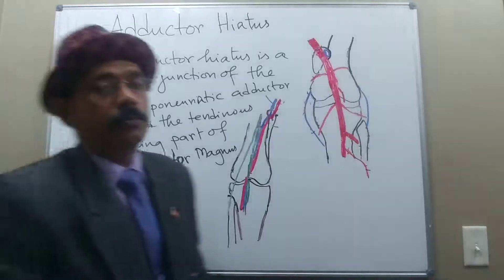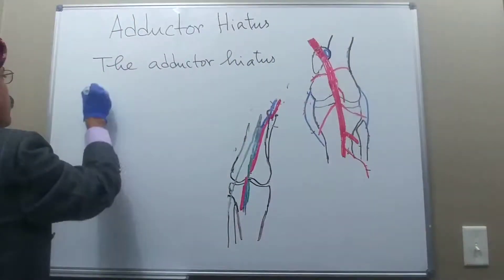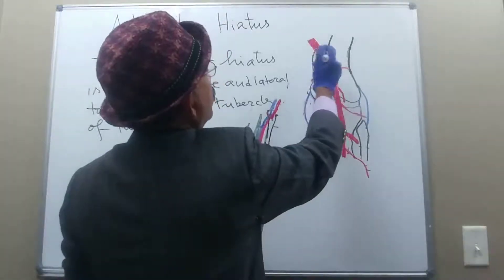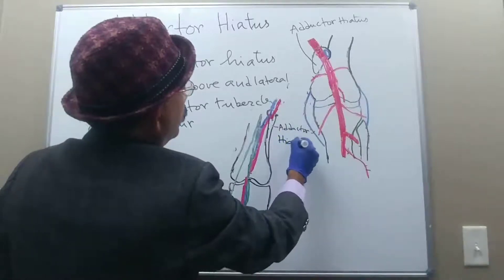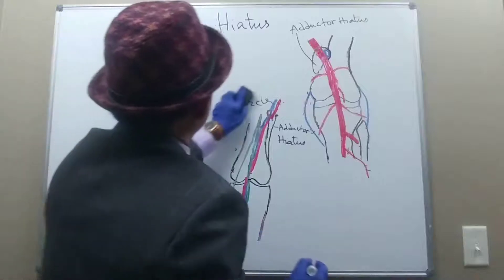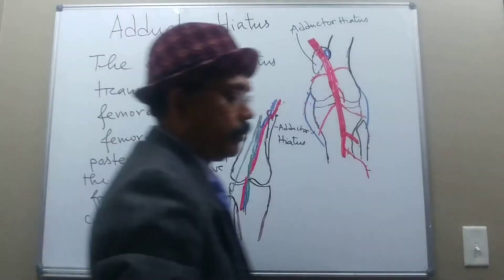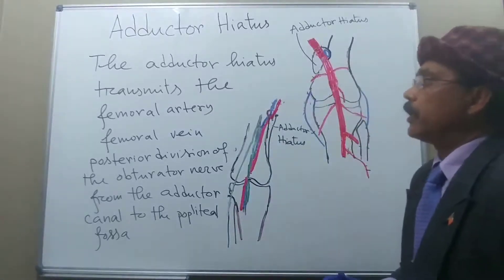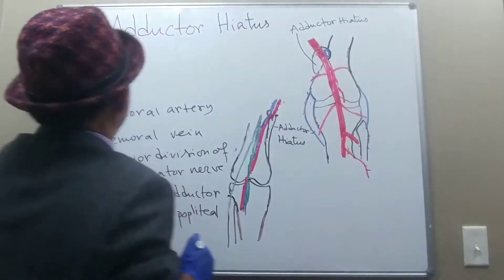ADDUCTOR HIATUS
Location
Contents